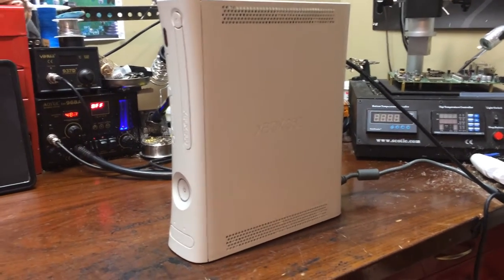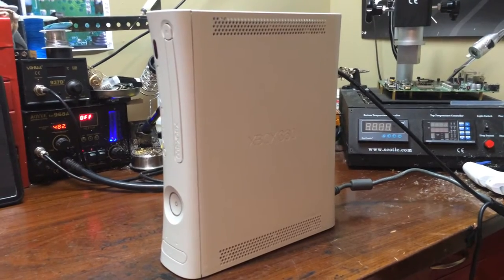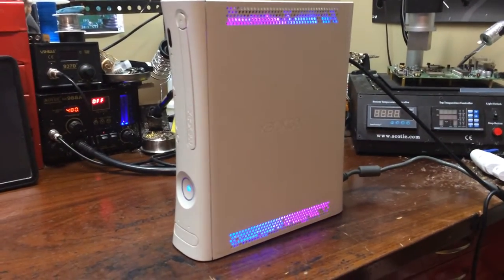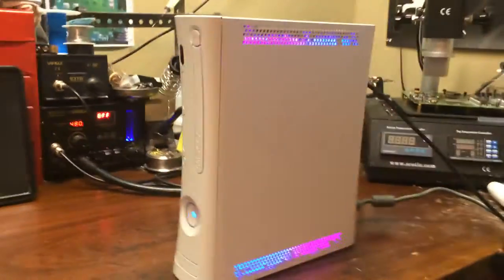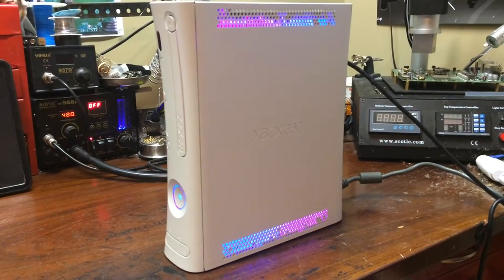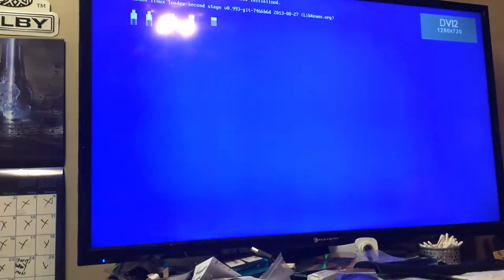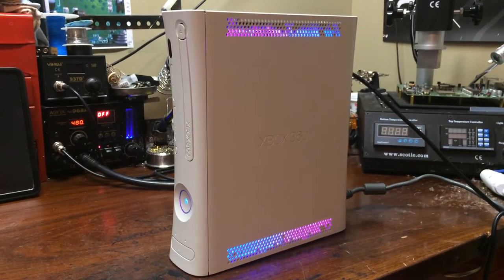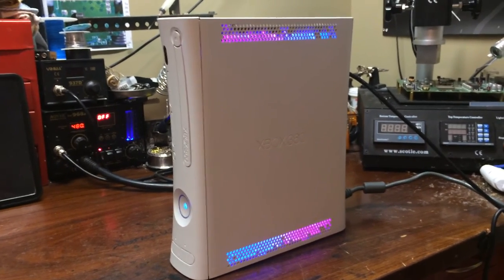Amazing Custom RGH1.2 Jasper w/Custom Pink/Purple & Blue LEDs, by Sharky's Customs